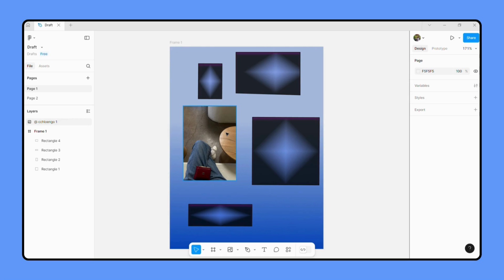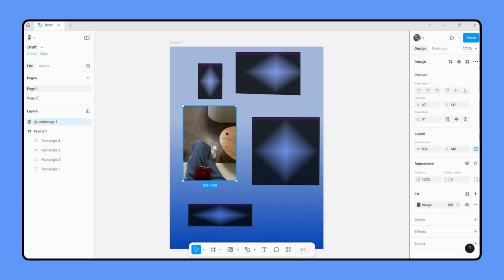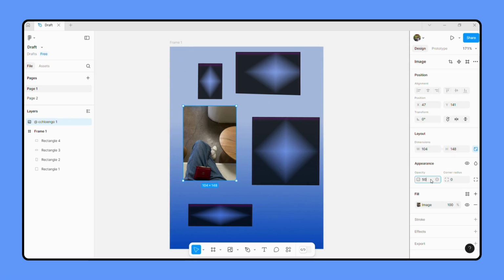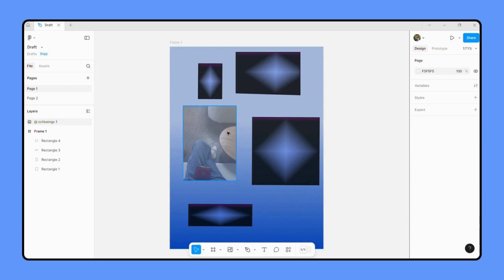How to Adjust Image Opacity in Figma 2025?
Want to adjust the opacity of your images in Figma? In this easy-to-follow tutorial, I'll show you exactly how to adjust image opacity in Figma to create stunning visual effects and improve your design workflow.

Whether you're working on a website, app, or presentation, changing the opacity of images can give your designs a polished, professional look. Watch this video to learn how to tweak transparency, layer effects, and more—all within Figma!

💡 By the end of this video, you’ll know how to apply opacity changes to images, shapes, and layers like a pro!